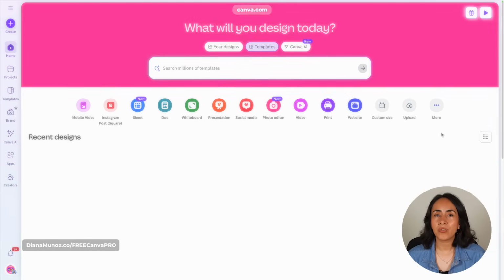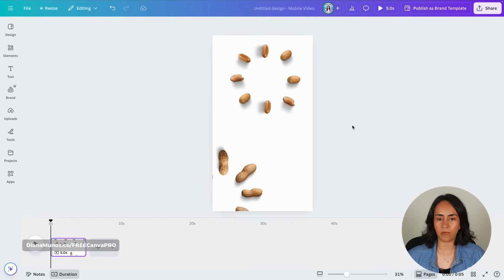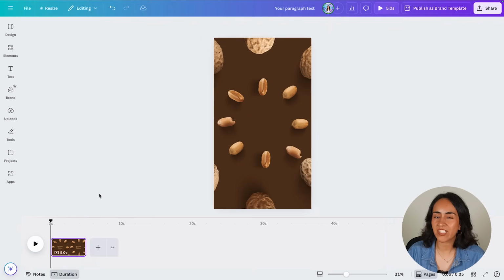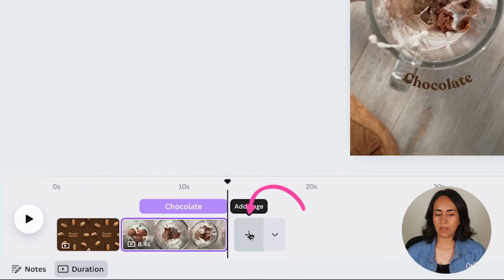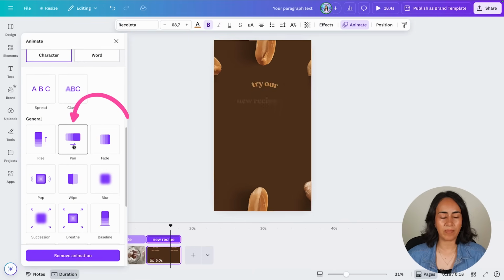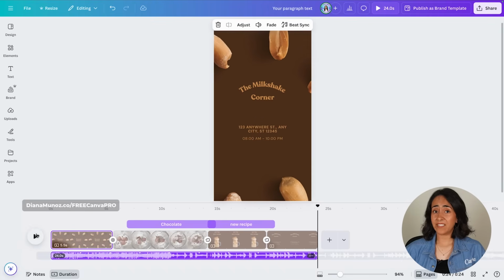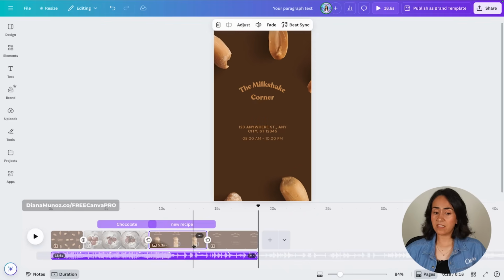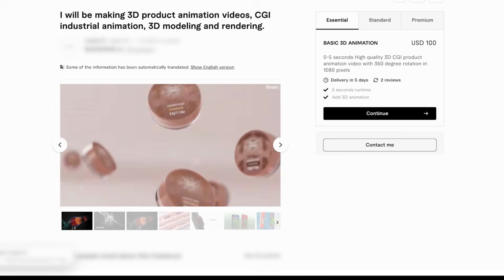Make Animated Product Videos That Sell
Ever thought a simple Canva animation could become a paid service? In this tutorial, we walk you through how to create a stunning animated product video—from concept to export—using only Canva. You'll learn how to bring your visuals to life with animations, transitions, and music, plus get actionable tips on turning this skill into an income stream. Stick around till the end to learn how to start selling your animated videos and where to find your first clients.

🕒 *VIDEO CHAPTERS *
00:00 Intro: Watch this full Canva animation in action
00:21 Start designing your animated product video
04:51 Add engaging animations to your elements
06:52 Build your second scene with product video
09:41 Create the third scene with product shot & text
12:10 Final scene: Add product info & shop details
13:24 Add transitions that match your animation style
14:33 Add music & sync it with your visuals
18:34 Export your animated product video
20:18 Turn your animation skill into a paid service